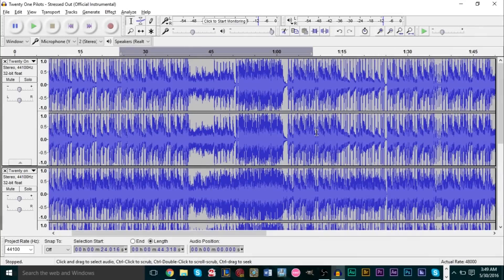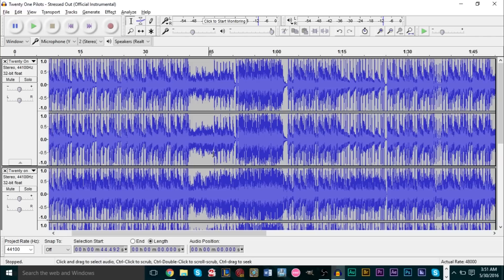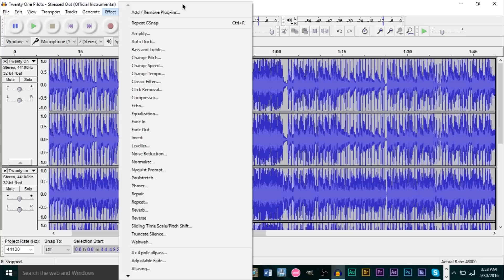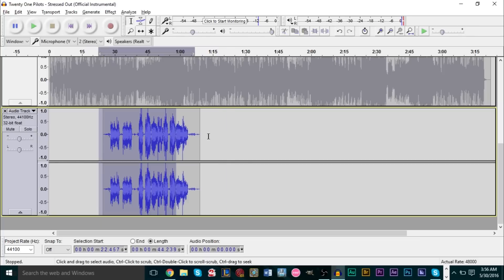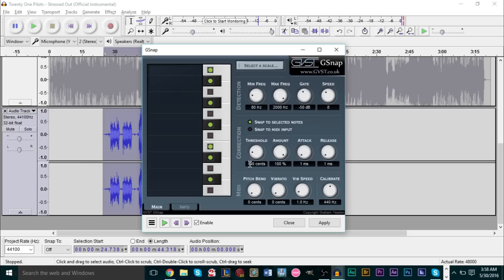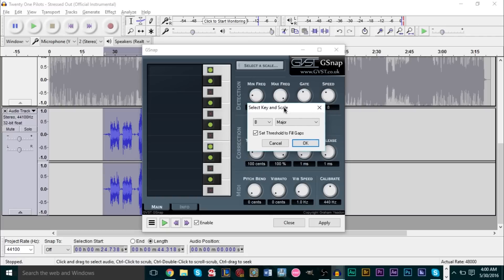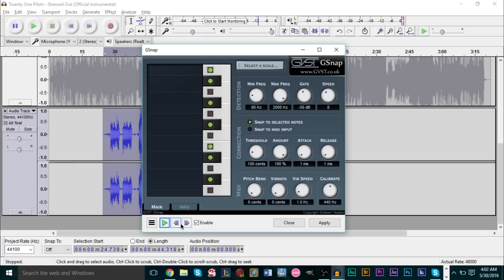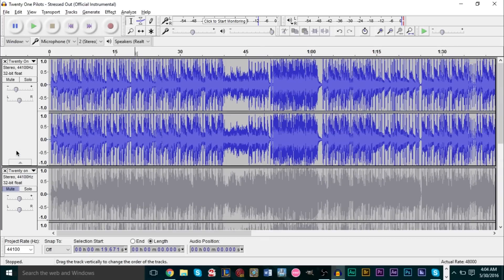How To: Autotune Your Voice & Vocals in Audacity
GSmaniamsmart teaches how to autotune your voice and vocals in Audacity using the GSnap plugin.

A quick and easy how-to guide for using the GSnap plugin to autotune your voice and vocals in Audacity. This video will guide you through the download and installation process, the effect controls and how to adjust each, and an example of autotuned vs no autotuned vocals.

For those who had problems getting the effect to show up, download my Audacity folder below: